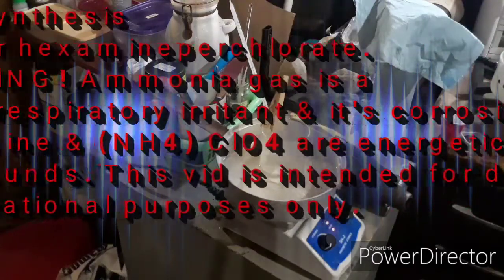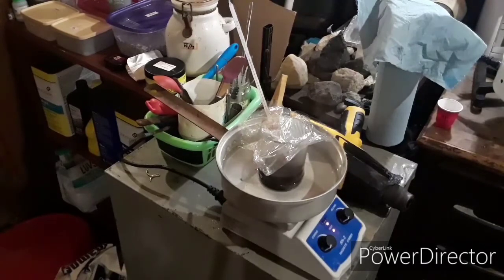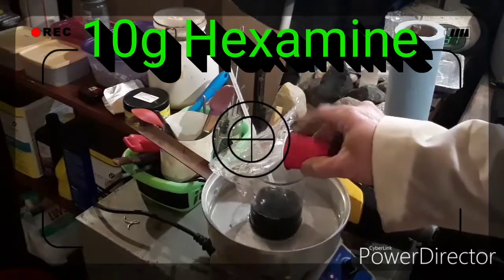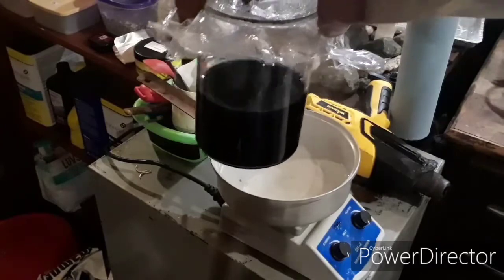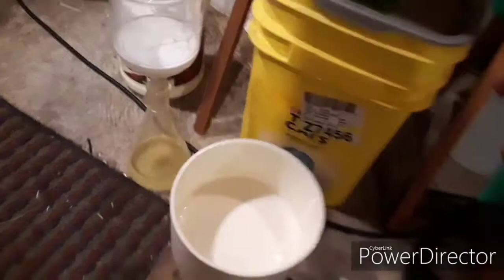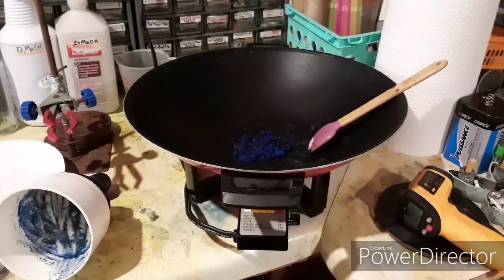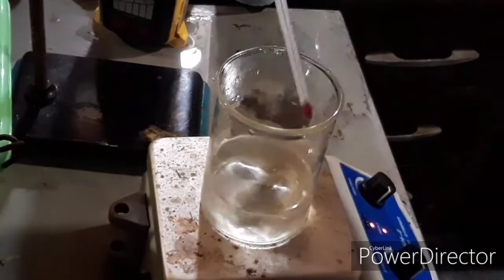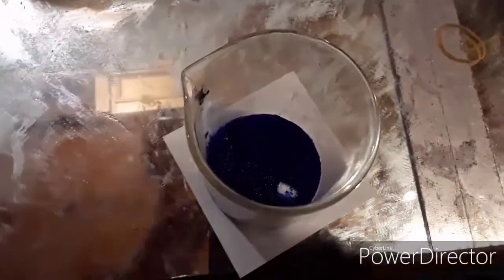PRETTY CHEMISTRY: Cu hexamine perchlorate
The synthesis of a beautiful energetic.

$PbN3Lab

Via Zelle;

BackyardScience2000 Info:

BYS2K's Ebay Joint:

BYS2K's CashTag ID:
$backyardscience2000

BYS2K's Cell #: {TXT ONLY PLZ!!!}

BYS2K's Snail Mail Addy: {Mail-in orders & mail-in payments.}

Salt Lick, Ky,
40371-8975